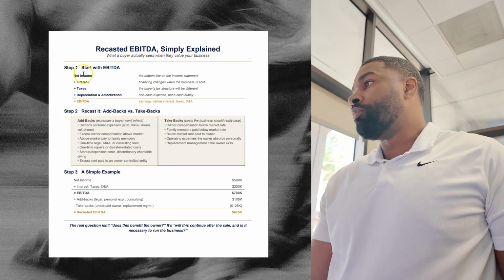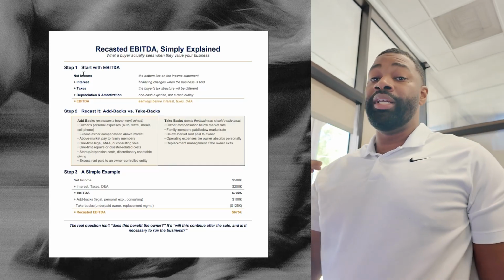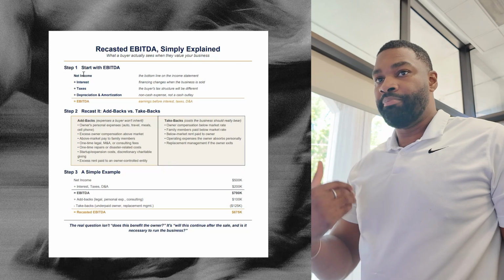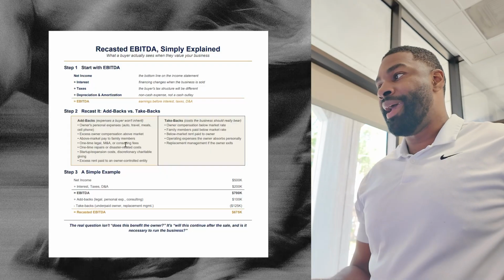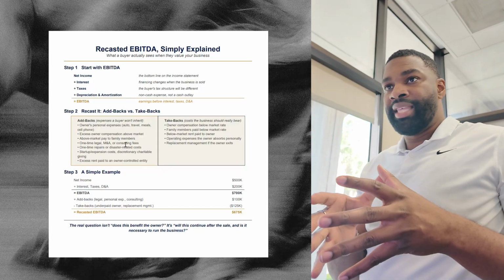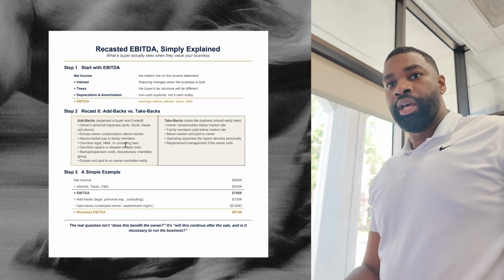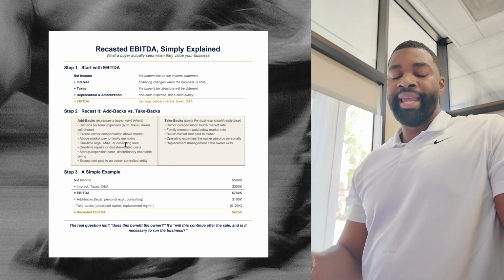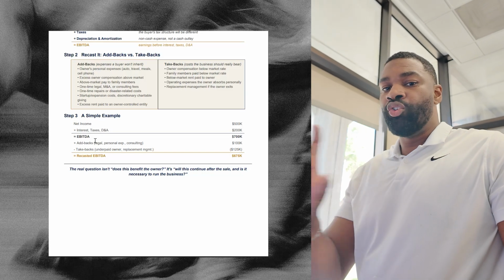RECAST EBITDA - ARE YOU SHOWING BUYERS THE TRUE VALUE OF YOUR BUSINESS?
Before you put your business on the market, BOOK A FREE DISCOVERY CALL with CO Capital Advisory Group and learn how a properly recast EBITDA can help maximize your company’s value before negotiations begin.

Most business owners understand EBITDA—but far fewer understand Recast EBITDA, one of the most important metrics buyers use during mergers and acquisitions. In this video, Christian Onyemem, CPA, CFO, and M&A Advisor, explains how to calculate Recast EBITDA correctly, which expenses should be added back, which adjustments buyers will make themselves, and why these details can significantly impact your company’s valuation.

Whether you’re preparing to sell your business this year or simply want to build a more valuable company, understanding normalized earnings is essential for attracting buyers and negotiating with confidence.

Key takeaways from this video:

• What EBITDA actually measures and why it matters
• The difference between EBITDA and Recast EBITDA
• Common add-backs that increase normalized earnings
• Expenses buyers typically adjust during due diligence
• Why owner’s compensation often requires normalization
• Personal expenses, one-time legal fees, startup costs, and other adjustments
• Common mistakes that reduce business value before a sale
• How Recast EBITDA is used to determine business valuation multiples

A properly prepared Recast EBITDA gives buyers a clearer picture of your company’s true earning power. It helps eliminate one-time expenses, normalize owner compensation, and present financial performance the way professional investors and acquirers expect to see it.

CHAPTERS

0:00 Introduction
0:22 What EBITDA Is
1:22 Understanding Recast EBITDA
1:44 Common Add-Backs
3:23 Common Take-Backs
4:32 Simple Recast EBITDA Example
5:16 Final Thoughts